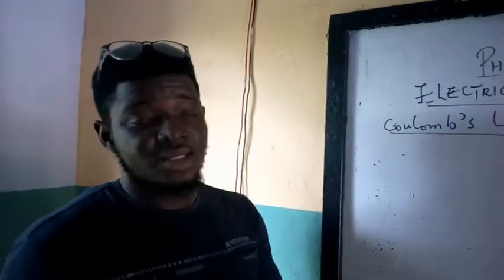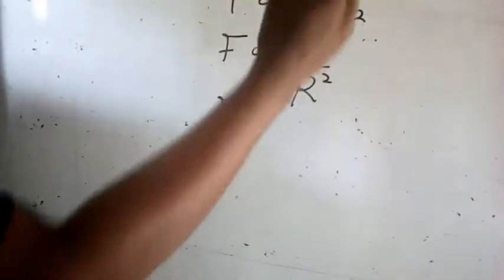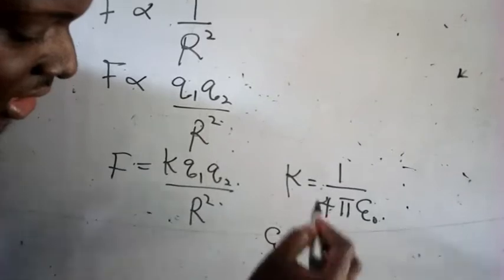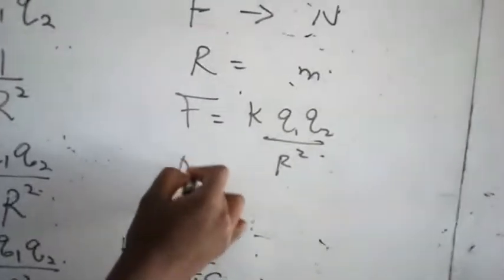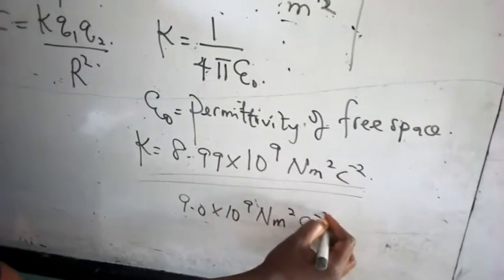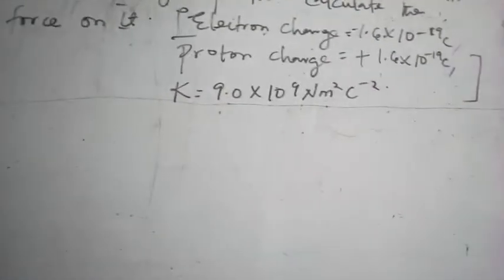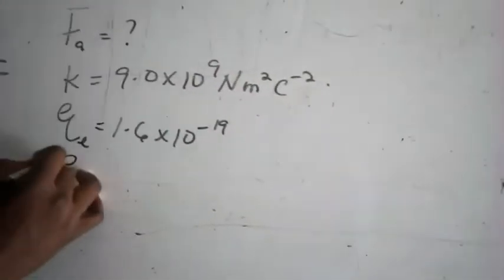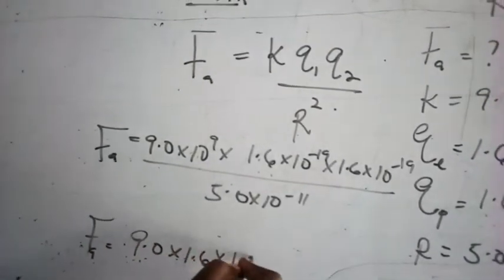SS 2 PHYSICS ELECTRIC FIELD 3